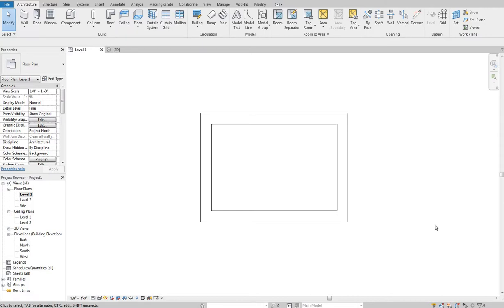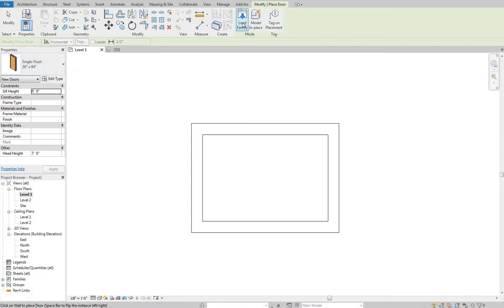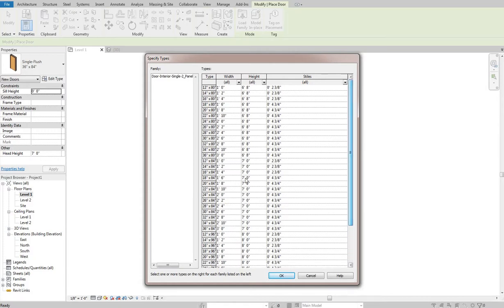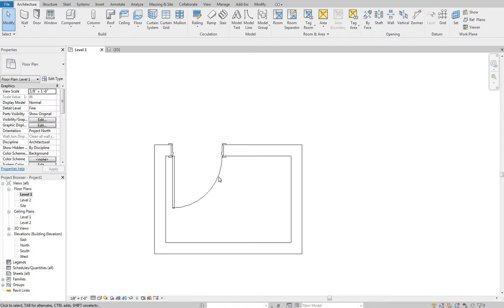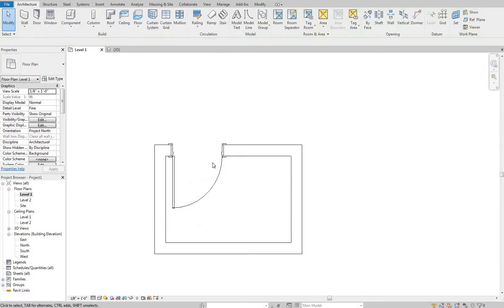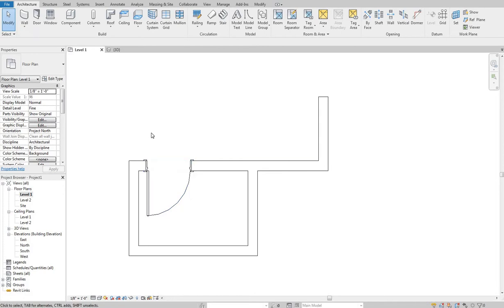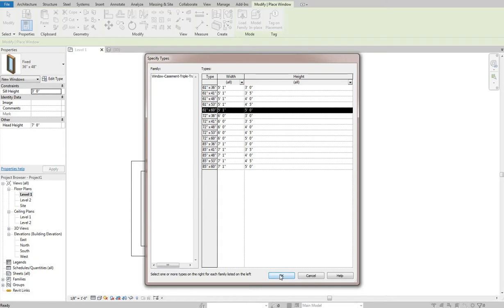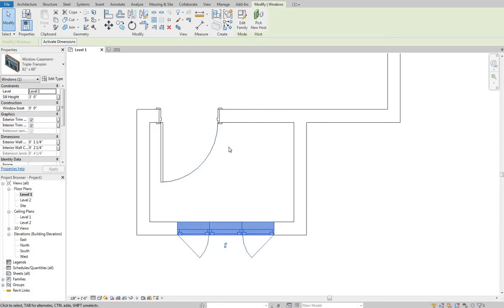Revit 2019 - Windows and Doors - Episode 1 - The Basics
Placing windows and doors in hosts, flipping swings and orientation, loading different window and door types, and using temporary dimensions to place components where you want them.